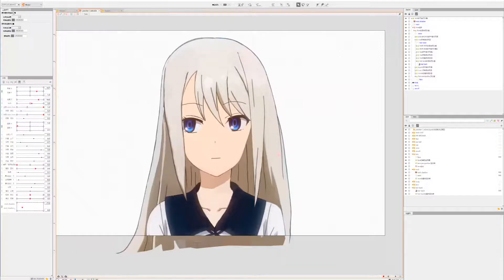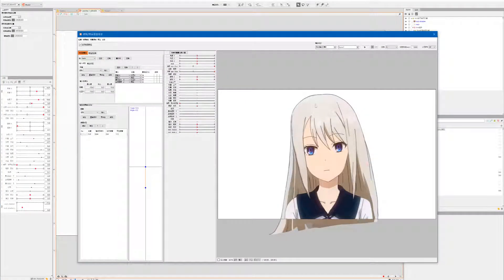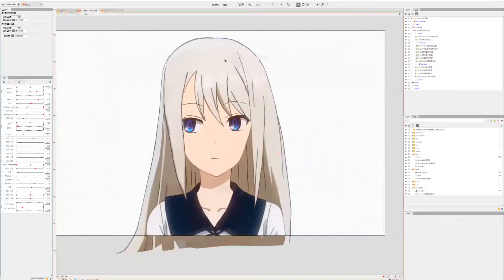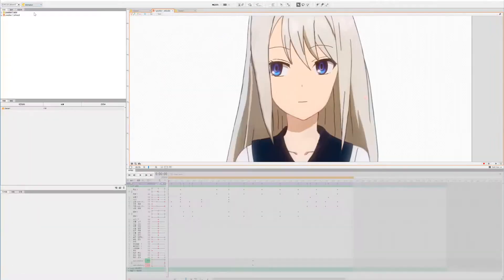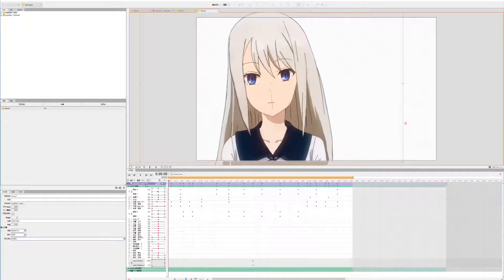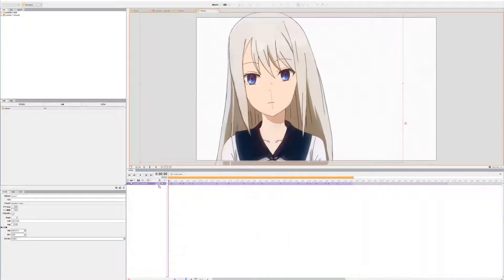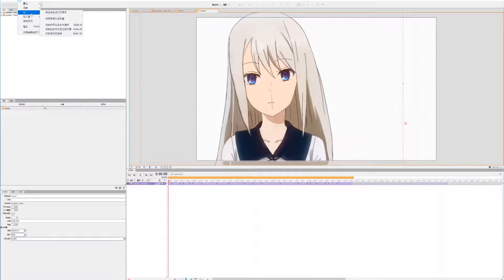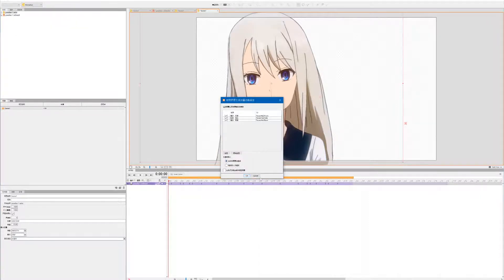Applying physics to animation | Live2D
This tutorial teaches you how to bake physics into keyframes  automatically in Live2D. Enjoy!